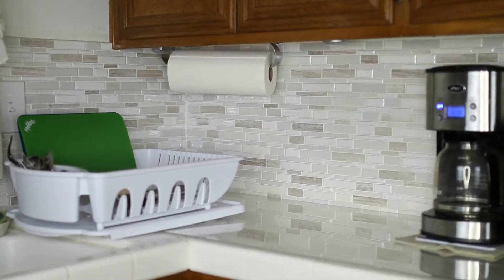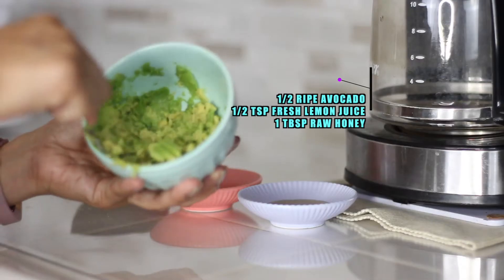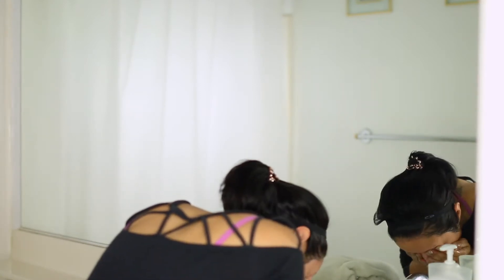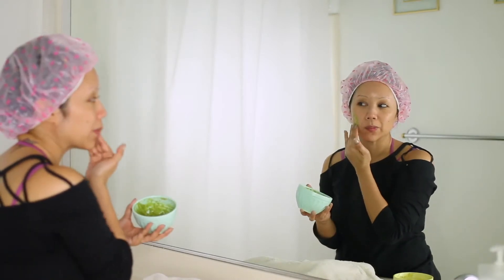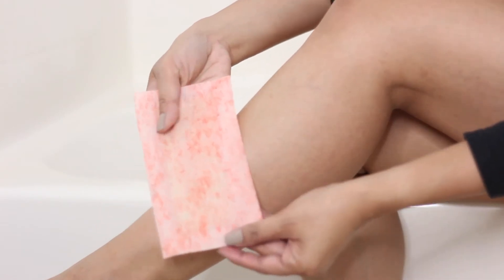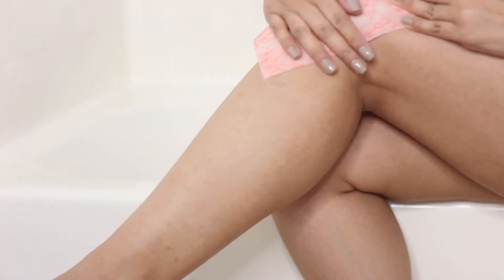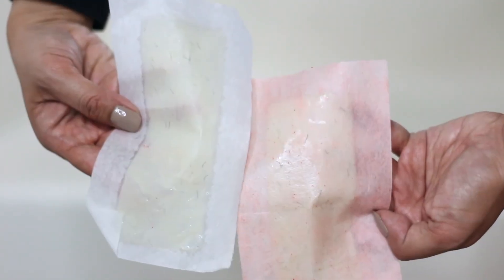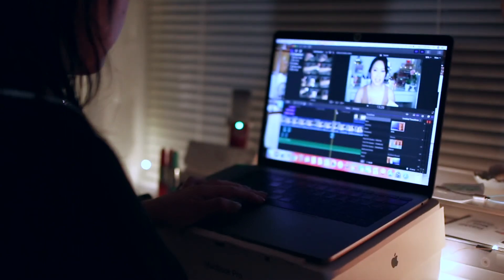PAMPER ROUTINE | DIY HAIR & FACE MASK + NADS ULTRA SMOOTHING REVIEW/DEMO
Every now and then, we need to incorporate some pamper time.
In this video i'll be sharing 2 DIY masks, one for the hair and the other for the face, as well as how to use the Nads Ultra Smoothing Exfoliating Wax Strips.

xoxo,

Tin ^.^

-DIY Hair Mask (adjust recipe to hair length & thickness):
1 ripe banana
1 ripe avocado
1 tsp olive oil

-DIY Face Mask:
1/2 ripe avocado
1/2 tsp fresh lemon juice
1 tbsp raw honey

 All thoughts and reviews on my channel are my 100% honest opinion. Items mentioned sent for reviewing purposes.